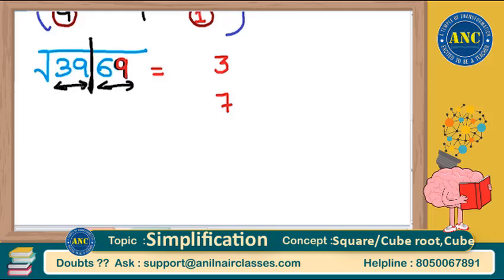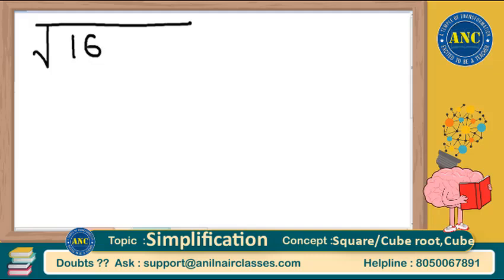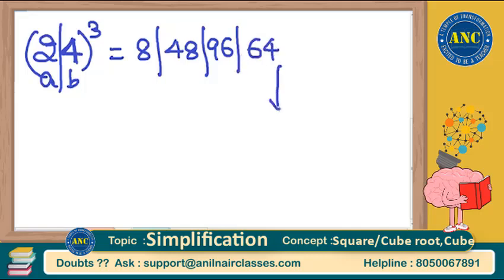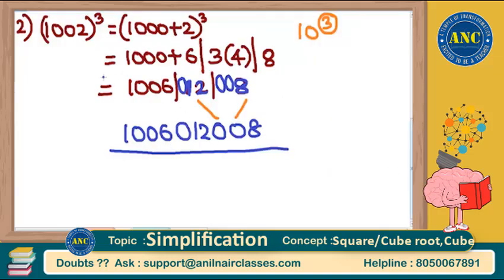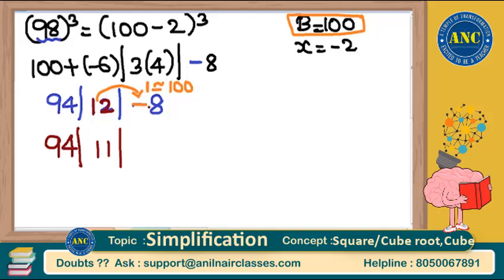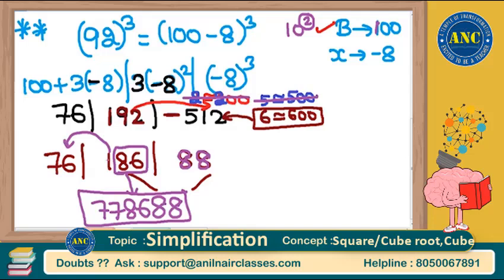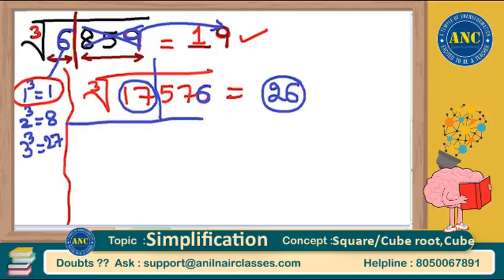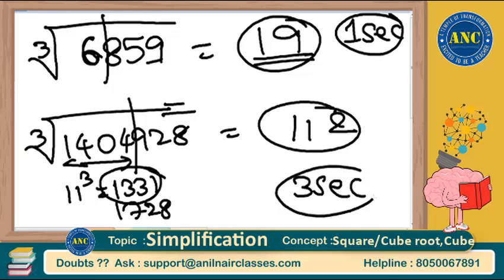Simplification | Session 5 | ANIL NAIR CLASSES | Concepts, Shortcuts and Problems